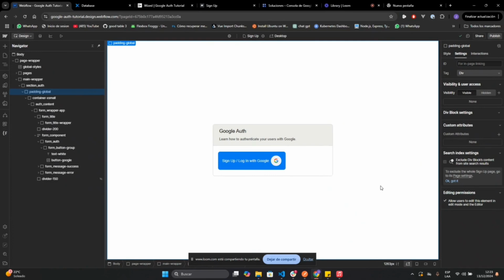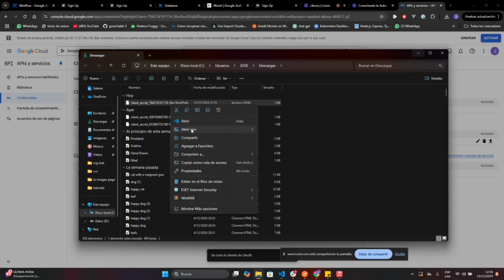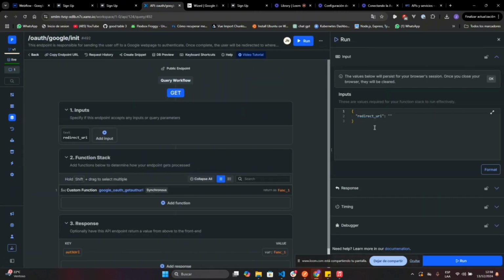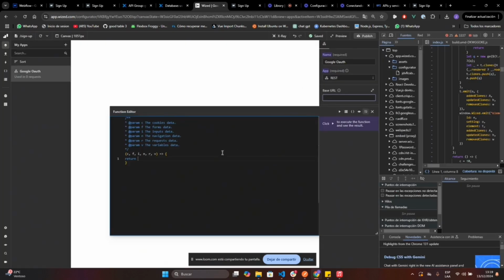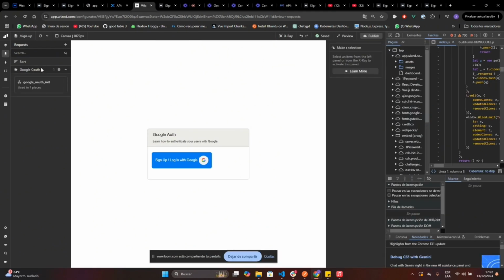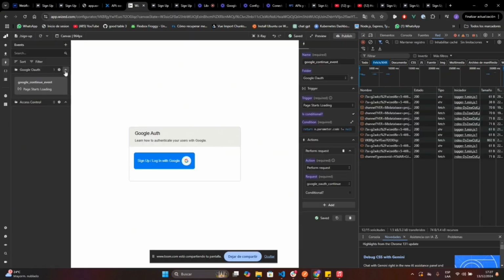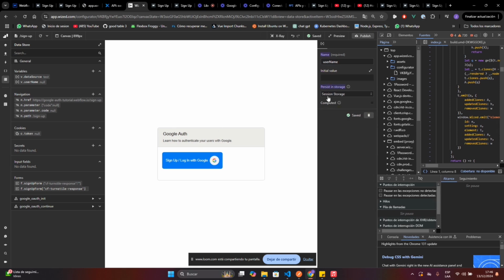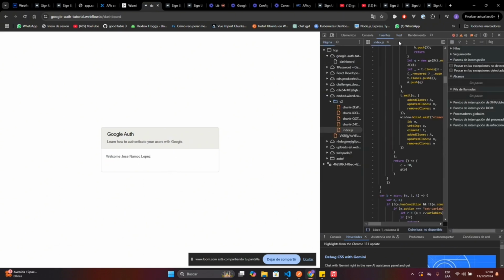Master Google Auth with Xano | Produlis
Learn how to easily authenticate your users with Google using Xano, Webflow, and Wized. This step-by-step tutorial walks you through the process, and you can apply the same method to any other frontend tool of your choice. Perfect for developers and no-code enthusiasts looking to streamline user authentication in their apps. 🚀

 / jamesabadf